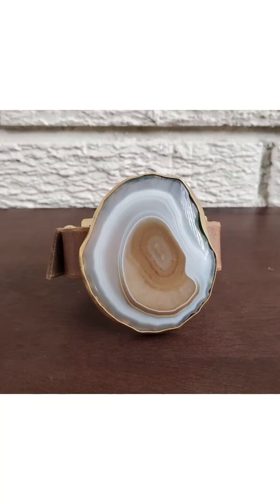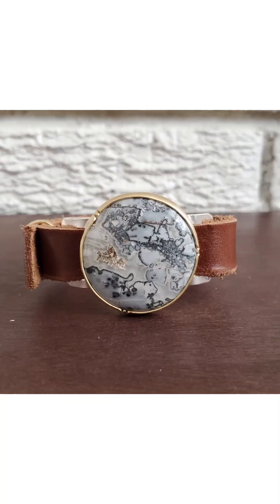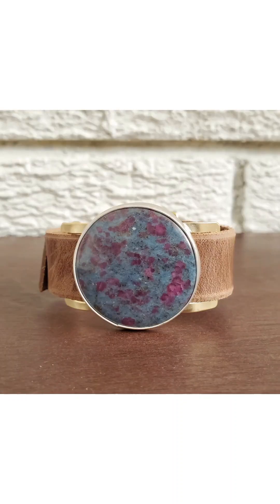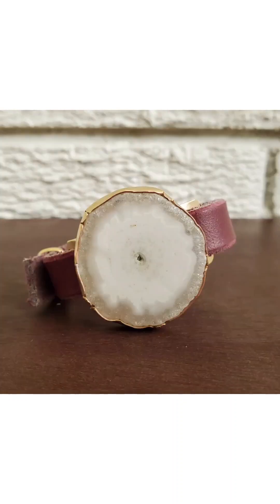Breaking in Your Leather Watchband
This video is all about the ins and outs of breaking in your Leather Watchband. From conditioning your Leather to training your keeper. if you have a Watchband or are interested in getting one, this has all the helpful tips and info you will need to make the break-in period smooth and easy.